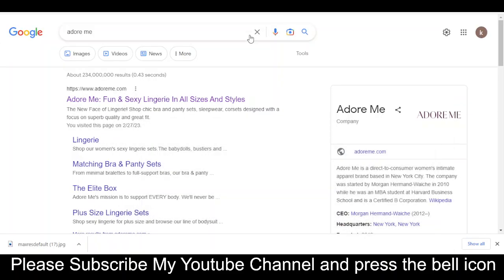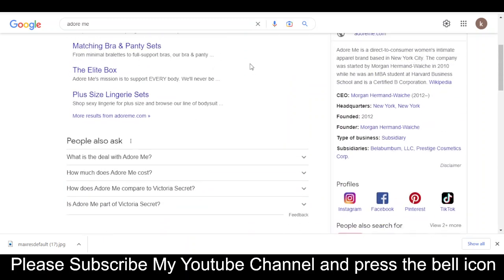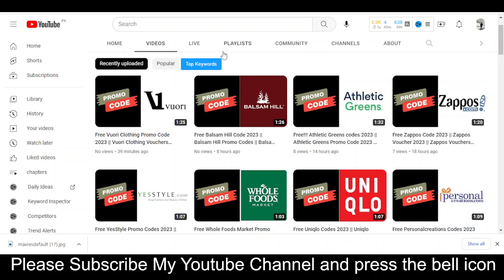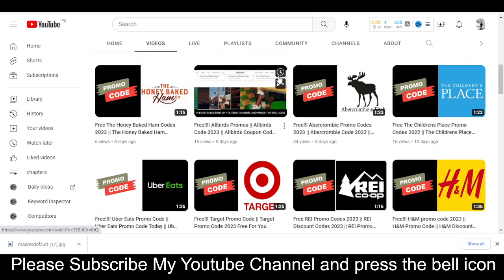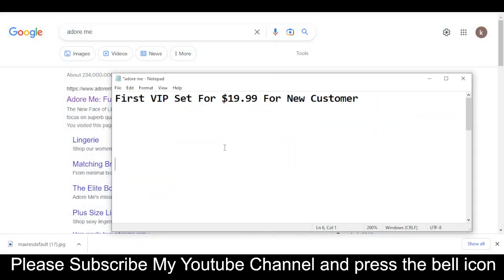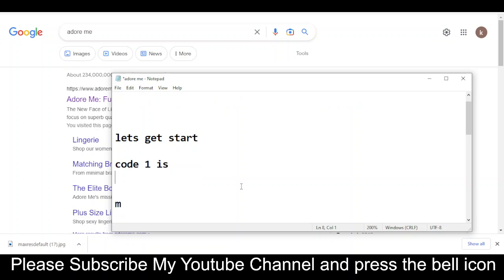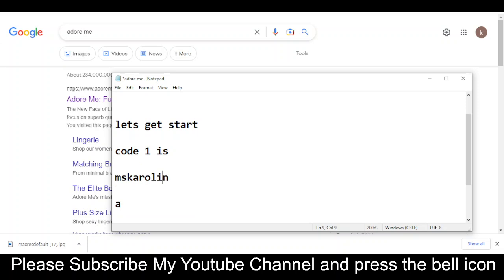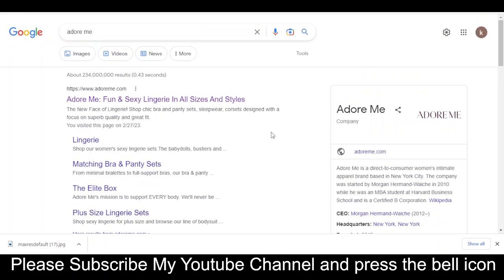Free Adore Me Code 2023 || Adore Me Vouchers || Adore Me Codes 2023 For You!!!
Adore Me is an American direct-to-consumer Adore Me Code 2023 women's intimate apparel brand based in New York City. The company was started by Adore Me Vouchers Morgan Hermand-Waiche in 2010 while he was an MBA student at Harvard Business School Adore Me Codes 2023  and is a Certified B Corporation.

Your Questions
1)  Adore Me Code 2023
2) Adore Me Vouchers
3) Adore Me Codes 2023

Your Quarries:-
adoreme promo
adore me code
adore me promo
adore me promotional code
adore me free set code
adore me codes 2023
adore me discount
adore me retailmenot
adore me gift code